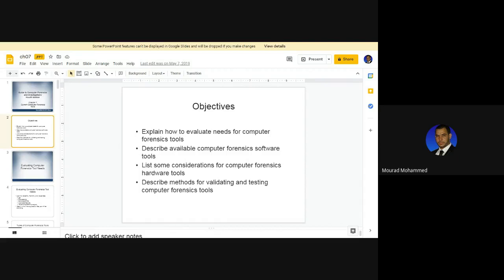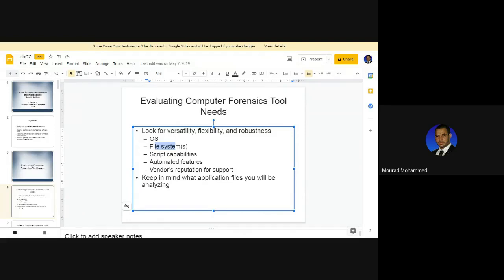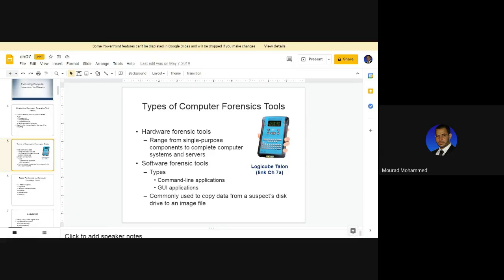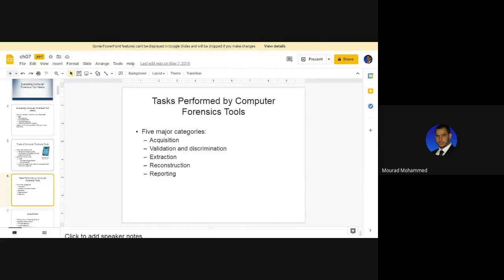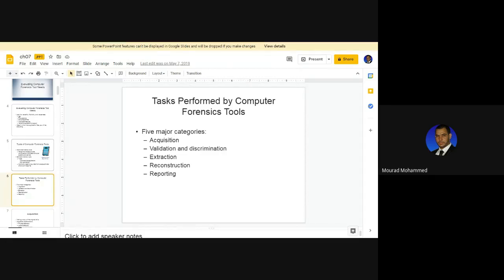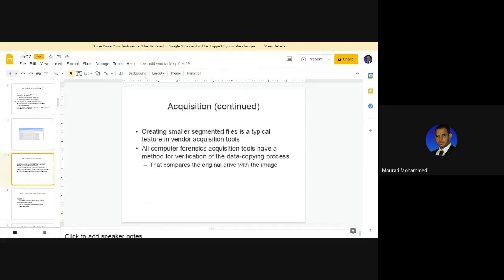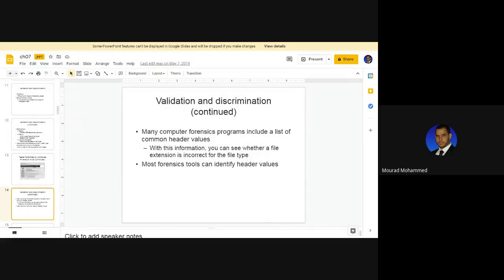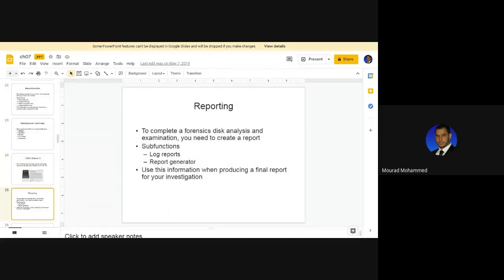INFS408W16C1SP21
Computer Forensics Tools
Computer Forensics Software Tools
Computer Forensics Hardware Tools